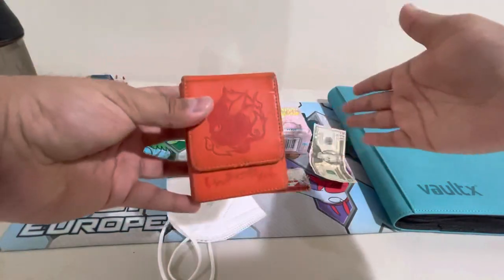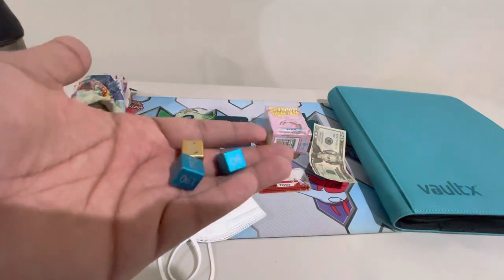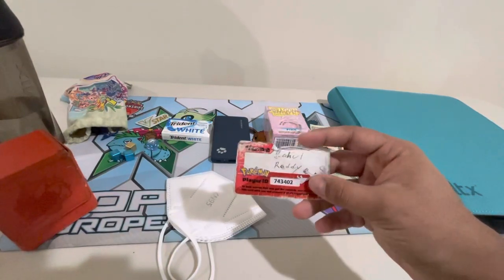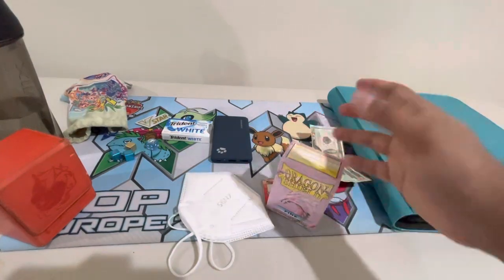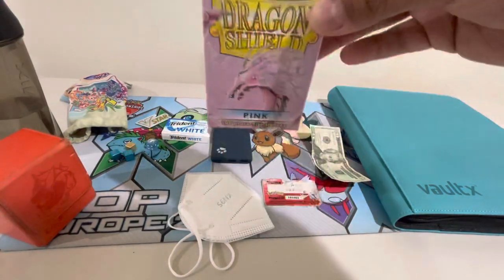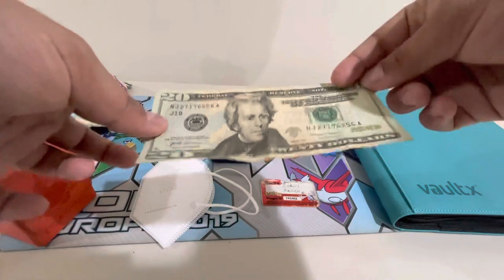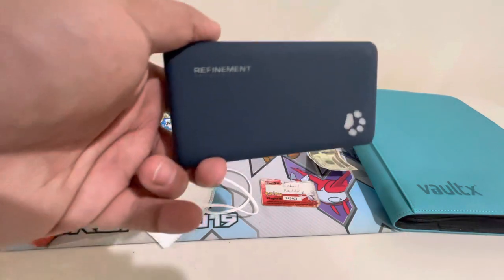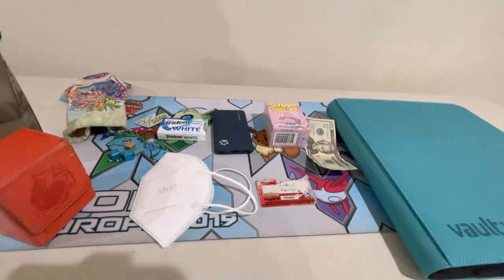10 Things To Bring To A Pokemon Tournament!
10 Things To Bring To A Pokemon Tournament!